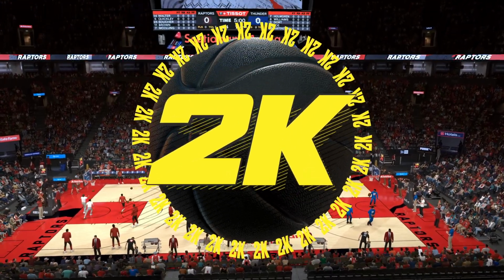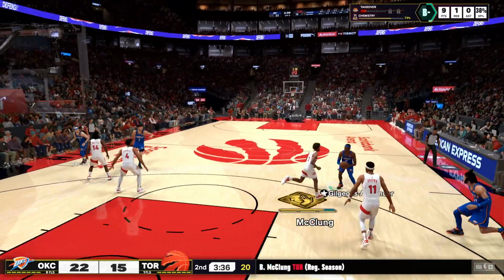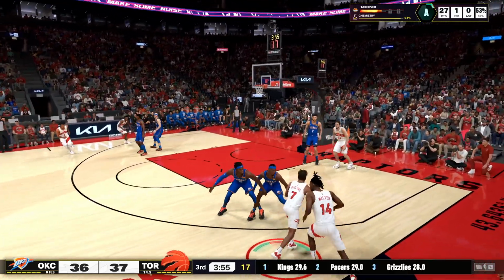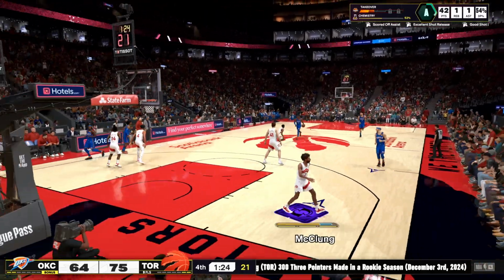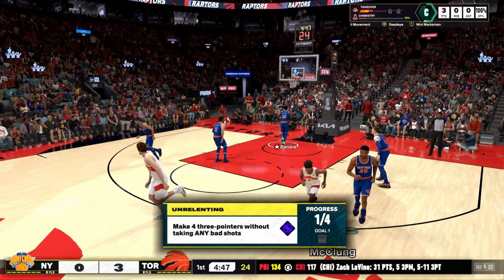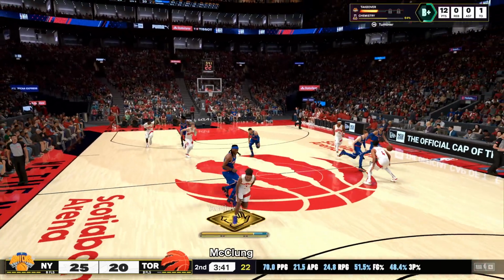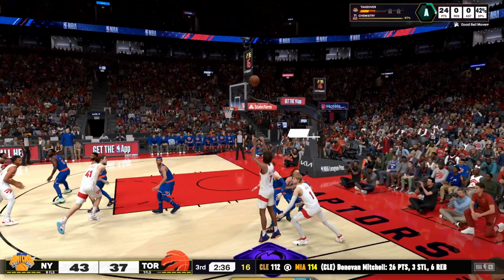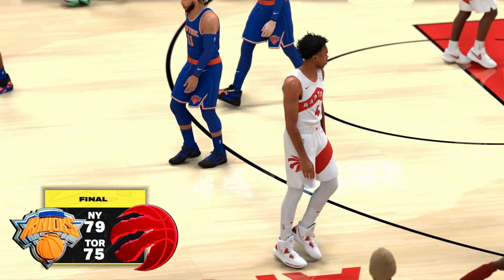Jersey Swap NBA 2K25 My Career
if you could swap a shirt with anyone from the @NBA who would you choose??

nba 2k24
nba 2k24 gameplay
nba2k 24 xbox
xbox
playstation
nba2k 24 build
nba
nba highlights
nba my team
nba career
career mode
nba 2k24 the city
nba 2k 24 career mode
nba 2k 24 walkthrough
funny moments
nba funny moments
nba 2k24 funny moments
nba 2k 24
nba 2k24 gameplay
nba 2k 24 my team
nba 2k24 career mode
nba 2k24 jump shot build
nba 2k24 online
nba 2k24 multiplayer
co op
multiplauer
co op games
nba 2k24 co op
nba 2k24 2v2
nba 2k24 2v2 gameplay
nba acheviments
nba 2k 24 acheivments
wheres ronnie 2k
ronnie 2k
ronnie 2k nba
ronnie 2k nba 2k 24
nba character builds
nba 2k 24 3v3
nba 2k 24 3v3 gameplay
basketball
basketball funny
basketball funny moments
basketball highlights
nba 2k 25
nba 2k25 heart of a dynasty
nba 2k25 mp's back story
nba 2k25 free coin
nba 2k25 build
nba 2k25